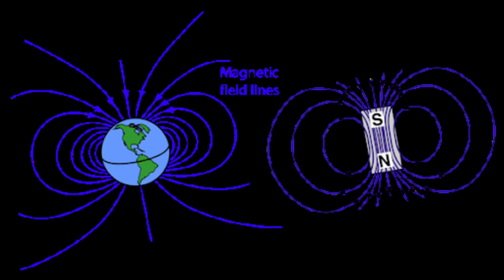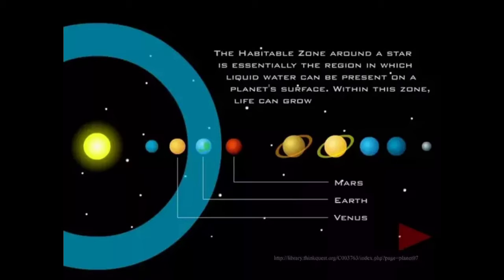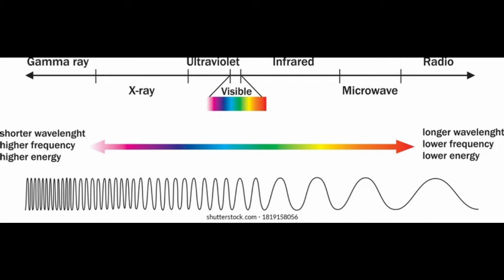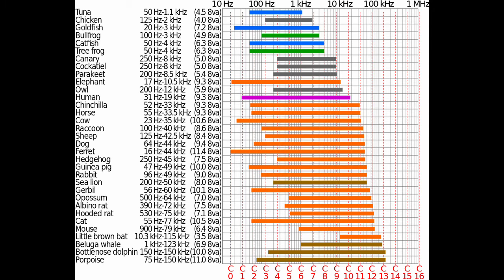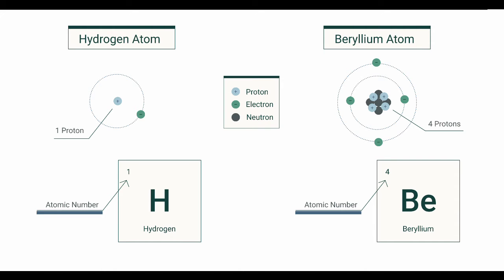Frequency and it's future potential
Sound frequencies have been a very under rated area of study for a very long time. Militaries have been looking into it's uses for decades but the public knows very little about sound and it's future potential. Even though music can tame the savage beast, are we one day going to be able to unlock the mysteries surrounding sound vibrations?